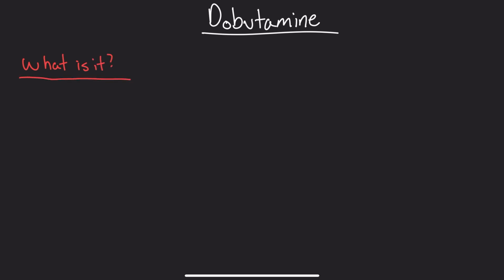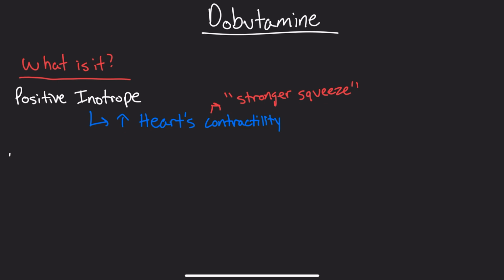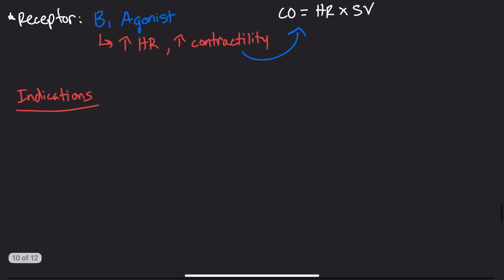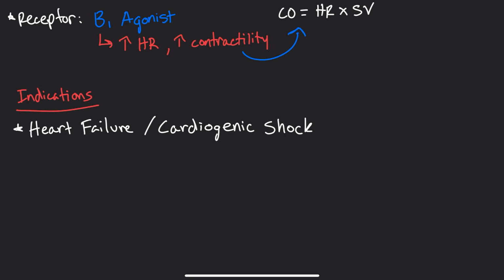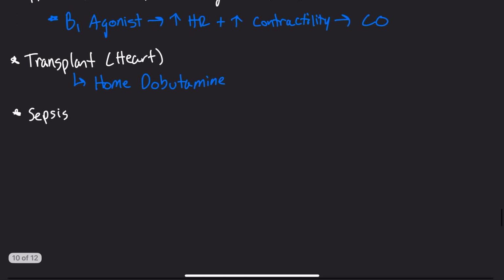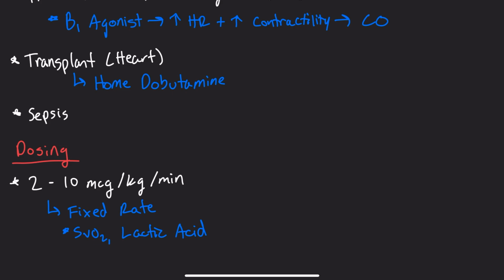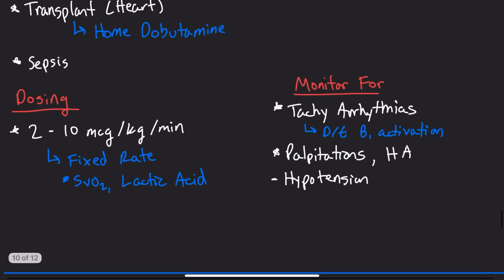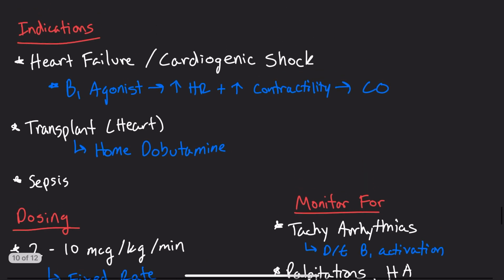How does Dobutamine Work? | Critical Care Nursing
A quick breakdown of Dobutamine, a very common drip that is used in critical care. In this video we cover mechanism of action, receptor, indications, dosing, and side effects of Dobutamine!